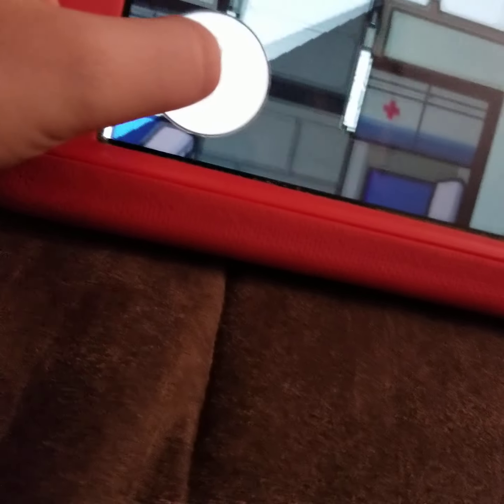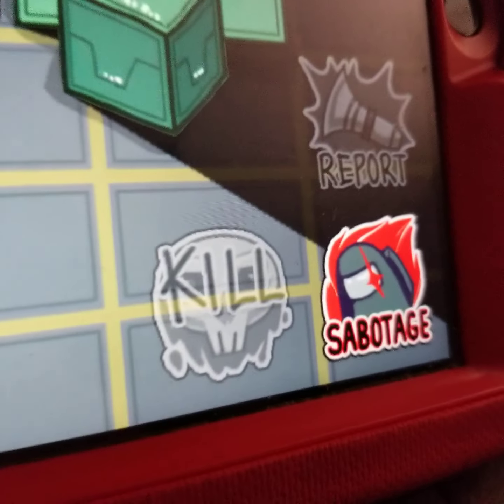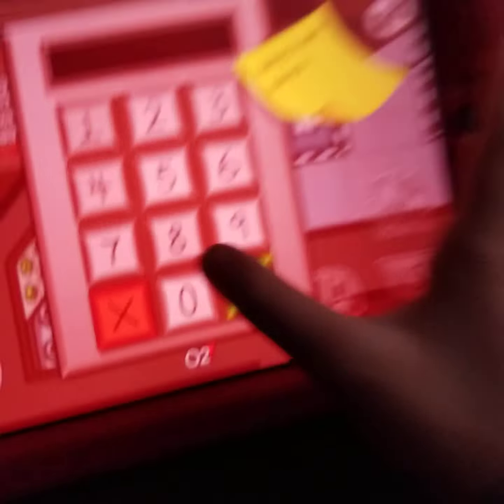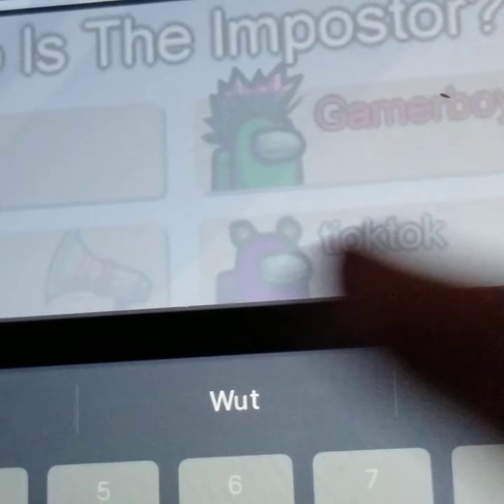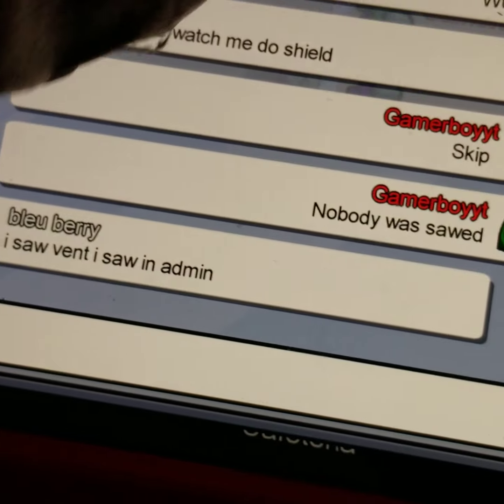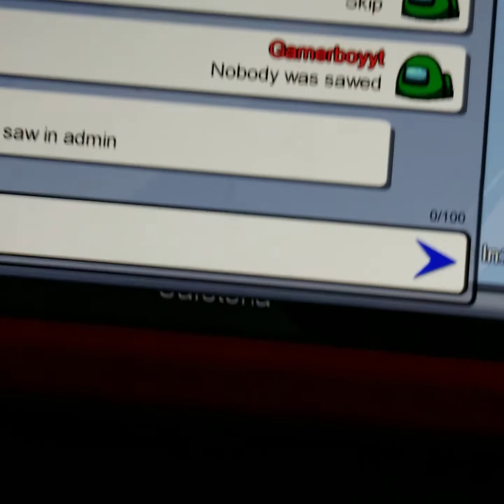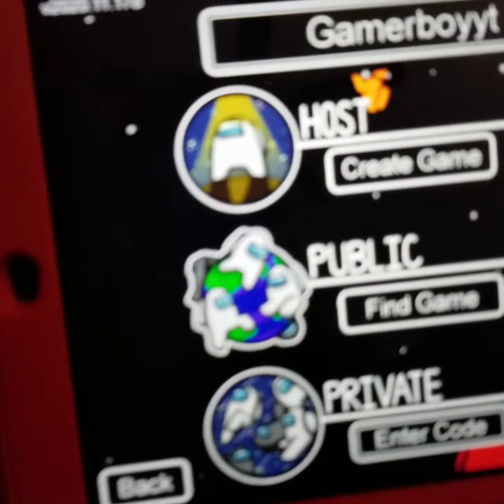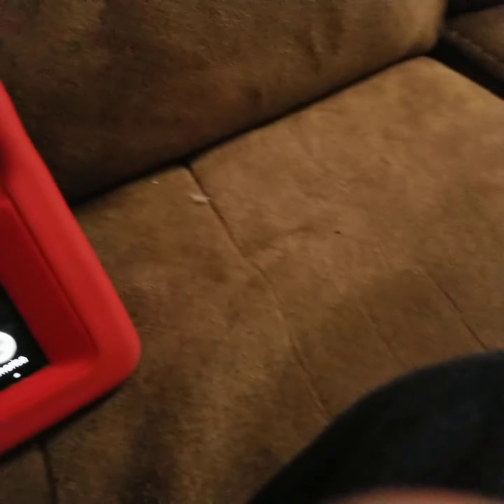40000 iq imposter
I literally the best than mr cheese